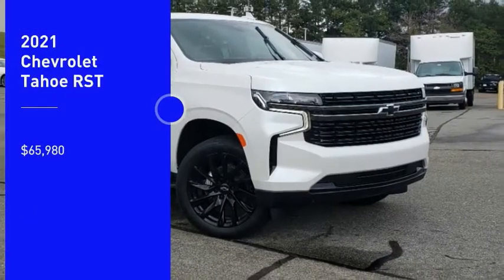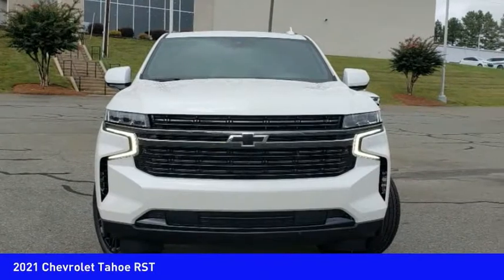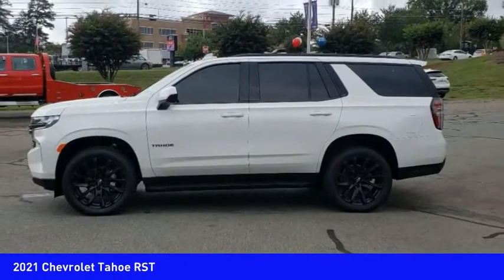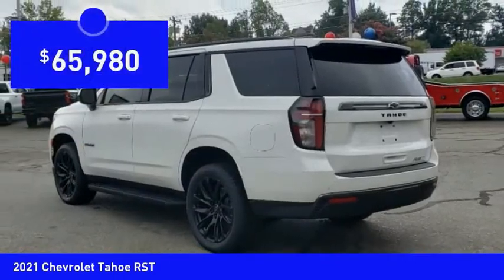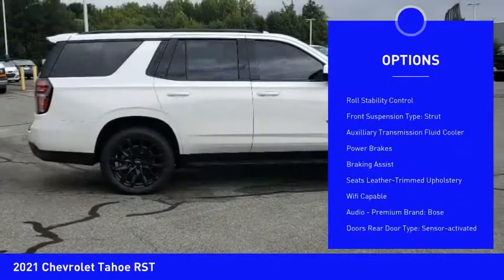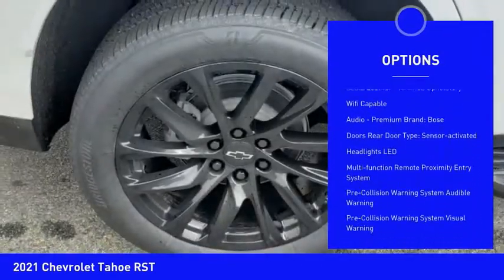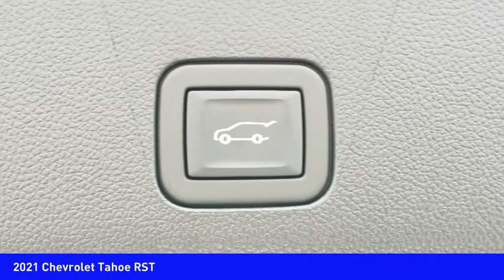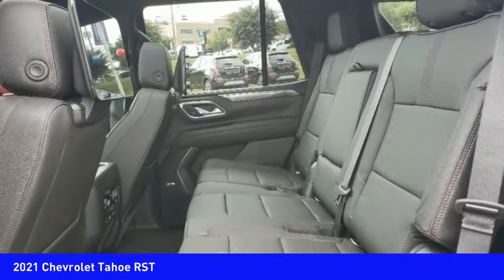2021 Chevrolet Tahoe Mooresville NC TR86500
2021 Chevrolet Tahoe RST

Pick up this  2021 Chevrolet Tahoe, available today at Randy Marion Chevrolet Buick Cadillac. This could be the one you've been searching for.